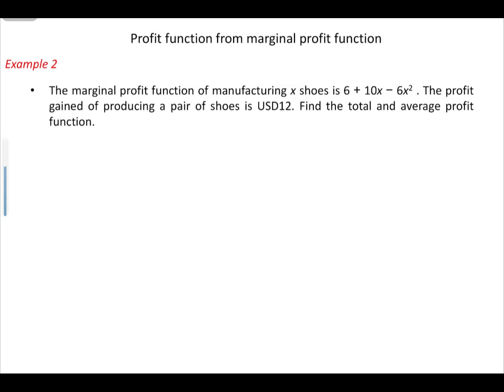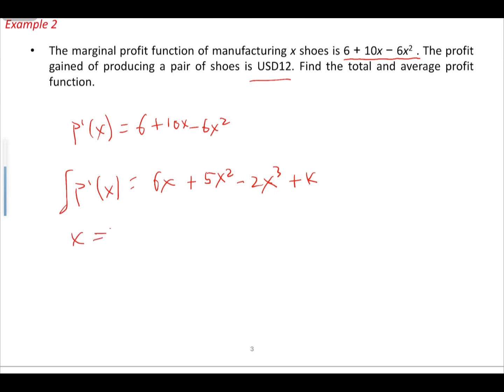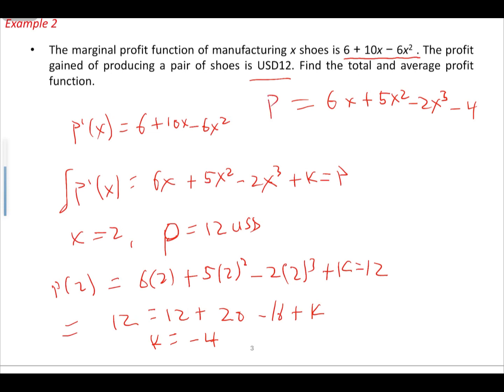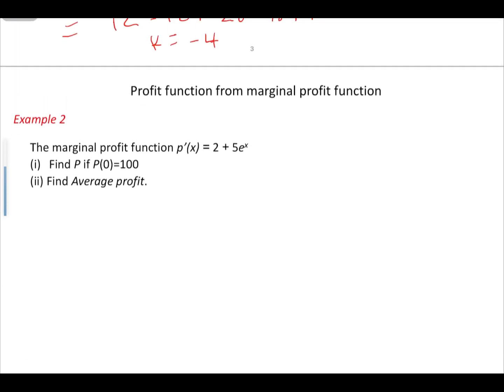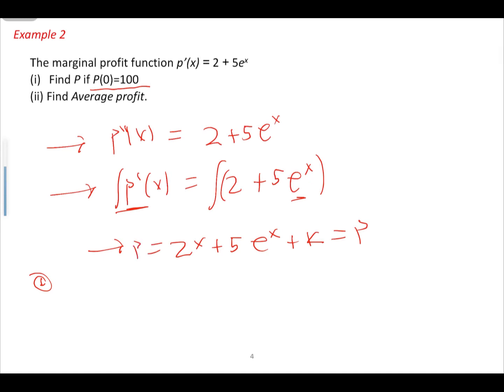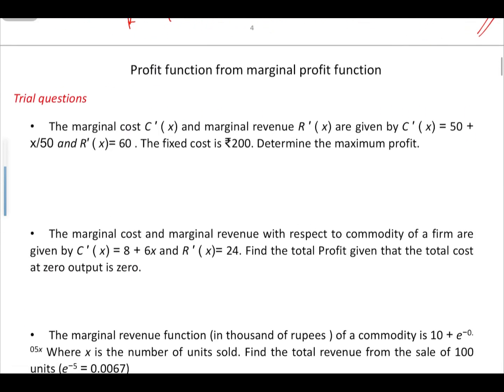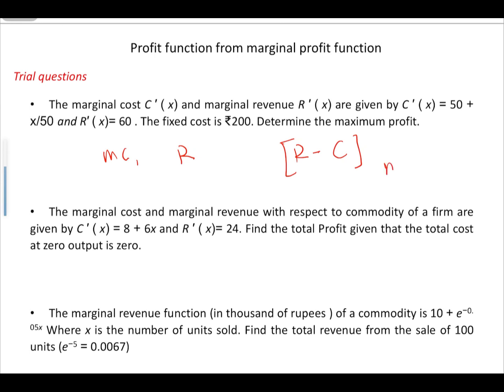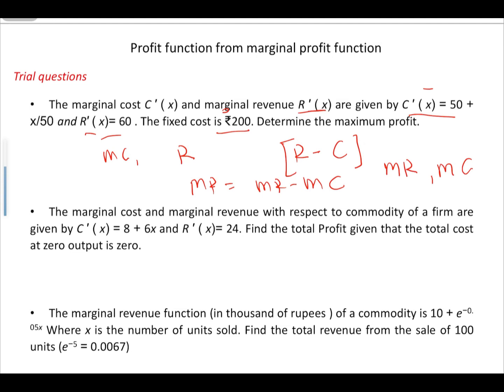Marginal profit solved example: Application of Integration